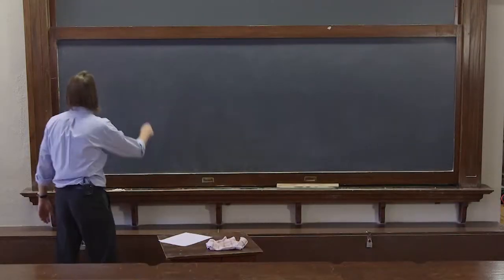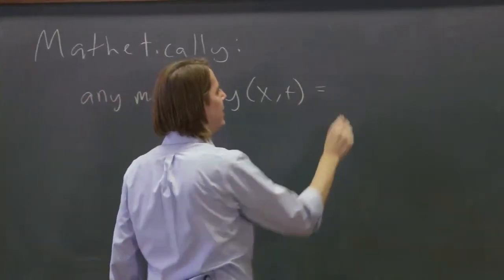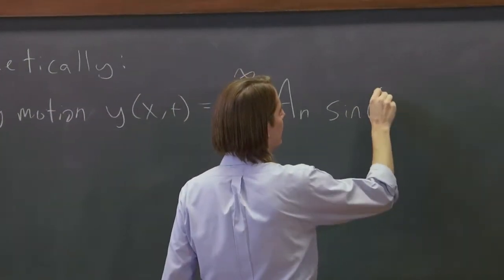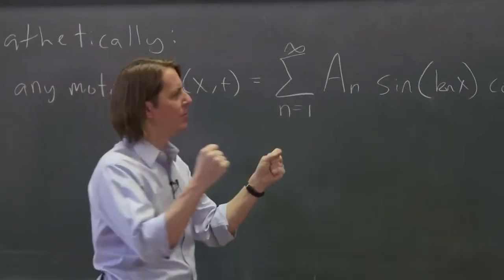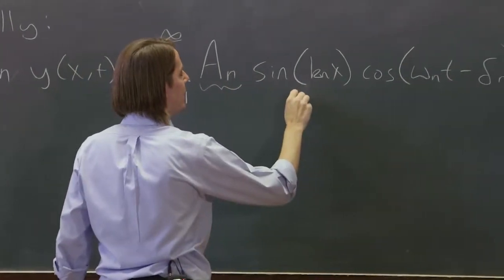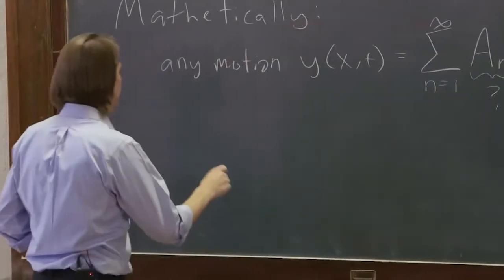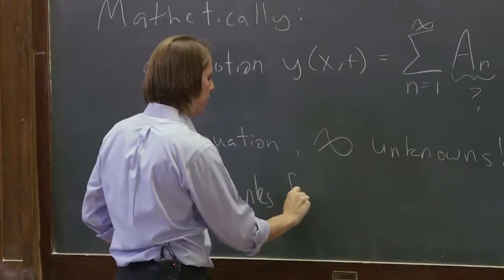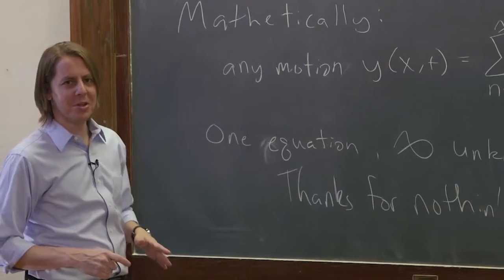PHYS 201 | Fourier Analysis 2 - The Mathematical Statement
We look at a way to state Fourier's idea mathematically, and how it apparently doesn't help us much!